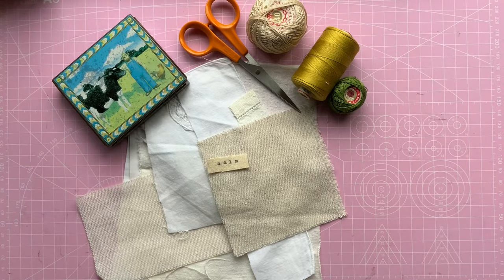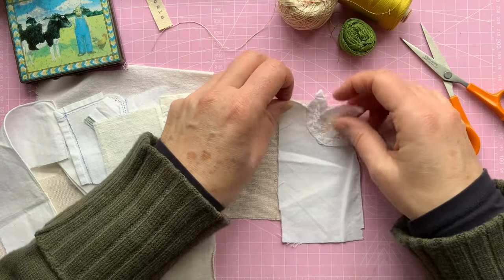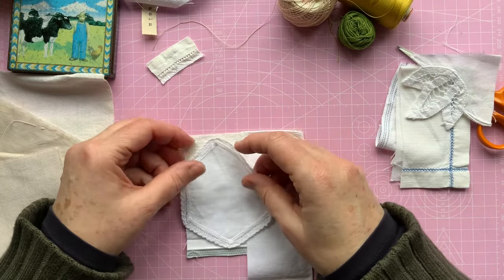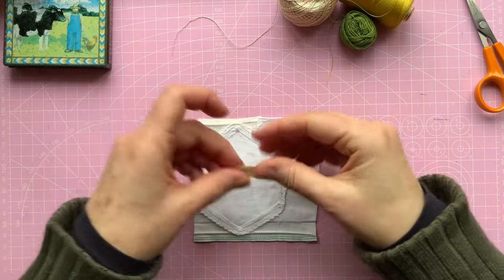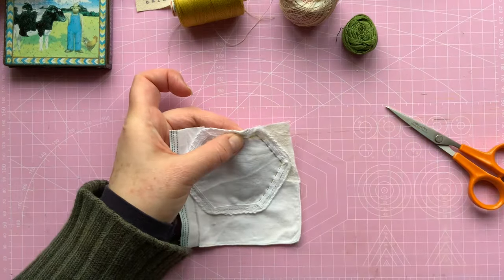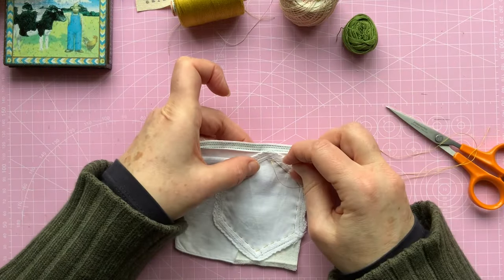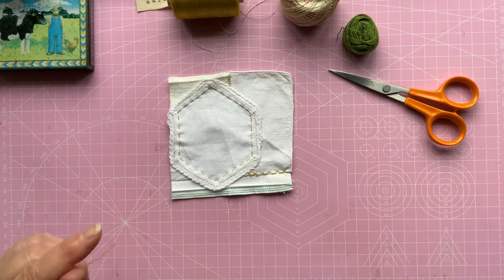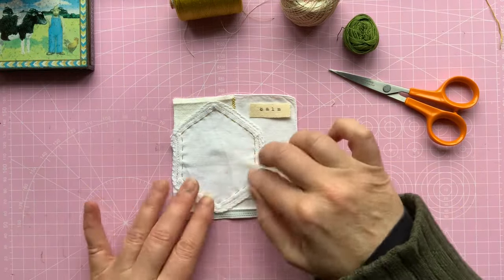Slow stitch tutorial beginner project no. 2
Join me as I start a new slow stitch project.

This is a small project that is just perfect to pack into a small tin and take with you to stitch anytime.

I start with the composition of the piece, show how to attach additional fabrics and stitch using a variety of simple stitches such as running stitch, backstitch, fly stitch and french knot.